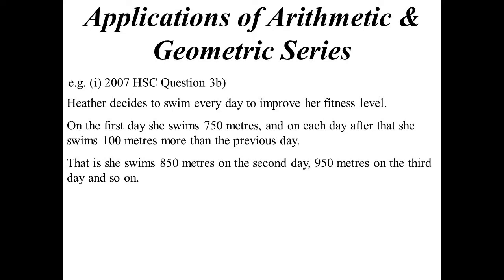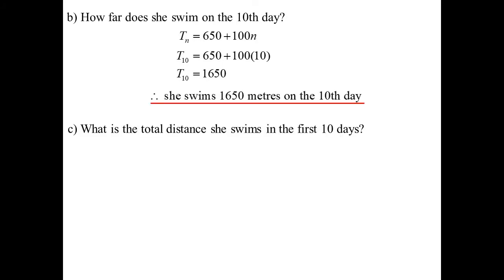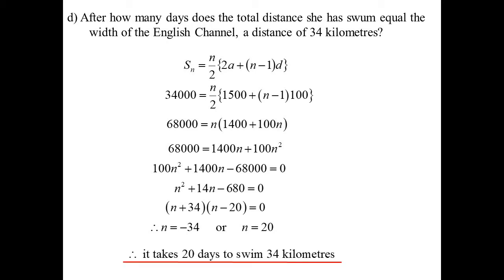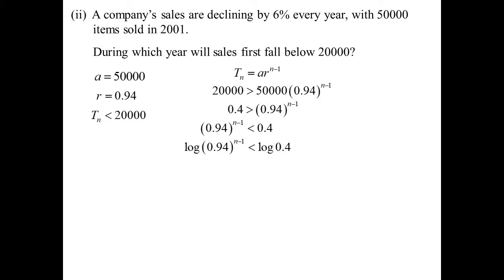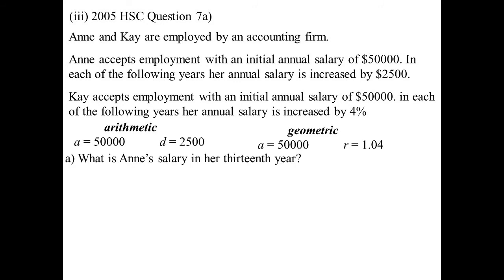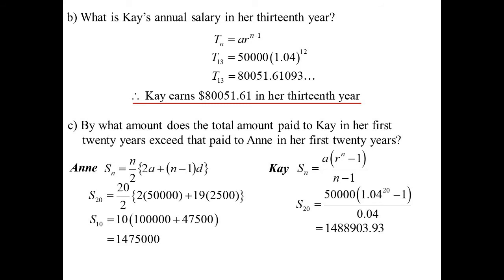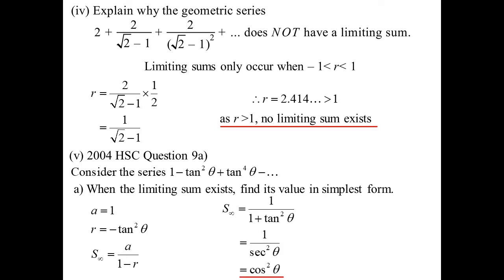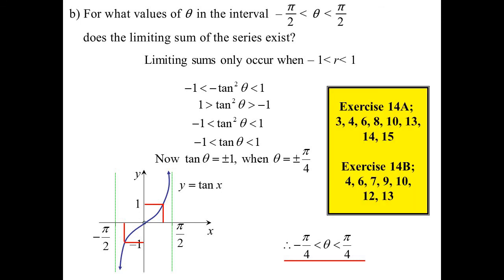12X1 T12 01 applications of AP & GP 2021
Using the theory of arithmetic & geometric series to solve practical problems